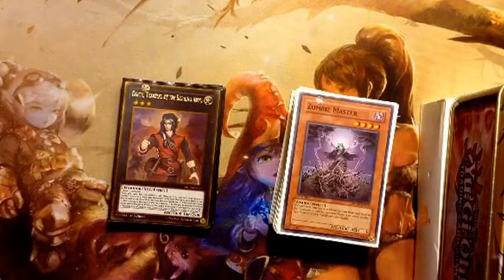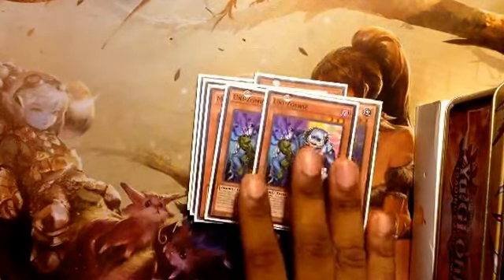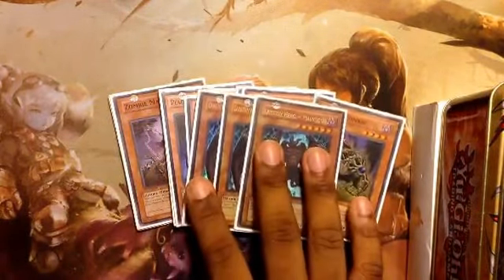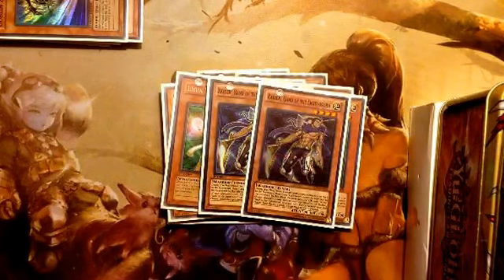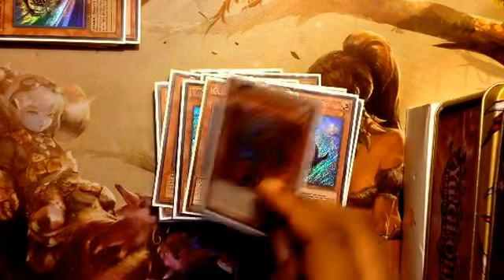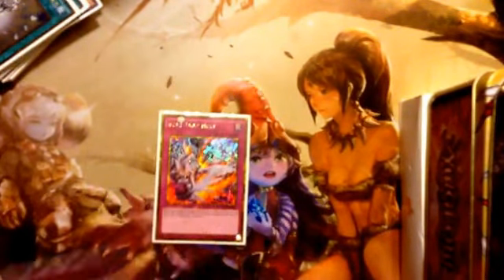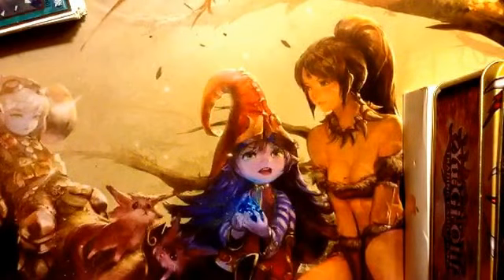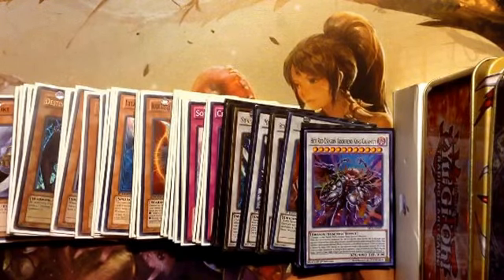Updated Zombiesworn Deck Profile!!! Aug. 2016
I am back with a bigger, badder and better more improved Deck Profile!! I am here with my updated Zombie Lightsworn Deck profile! This is a more competitive version of the Deck with strongest Combos and Comebacks out of all my Deck I've created!